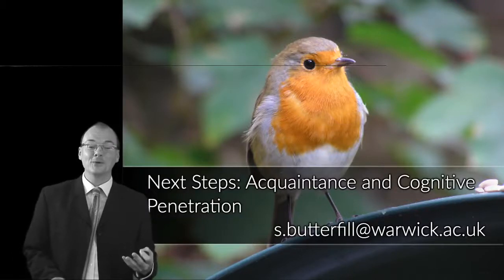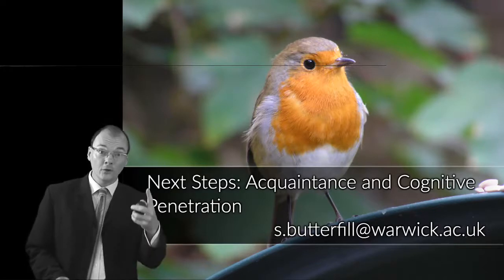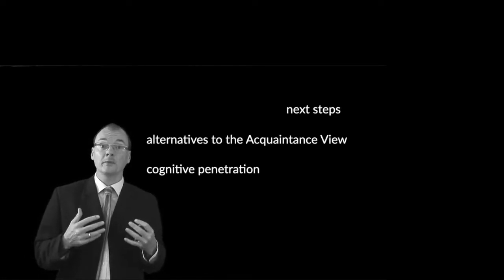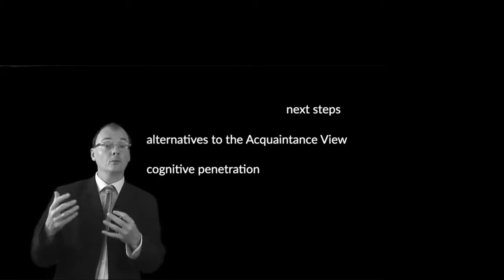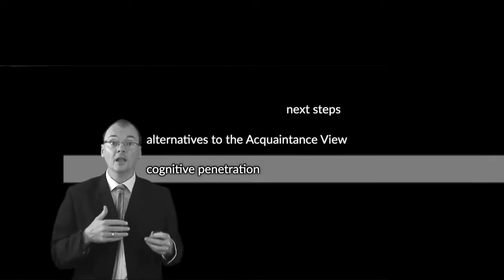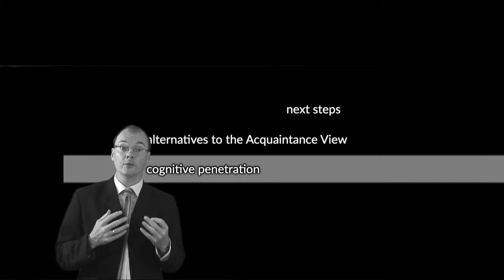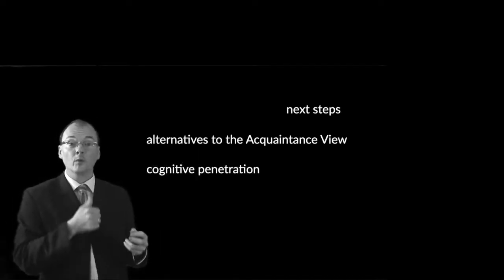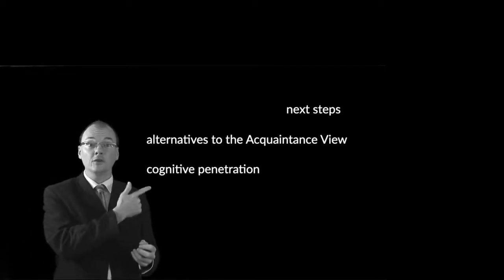Next Steps: Acquaintance and Cognitive Penetration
In what follows, we will first consider, briefly and superficially, alternatives to the
  idea that acquaintance is what links your thoughts to their objects.
  We will then turn to the main topic of week 2: cognitive penetration and the
  question of there is a distinction between cognition and perception which would enable
  us to explain the possibility of thought about an object by appeal to acquaintance with it.